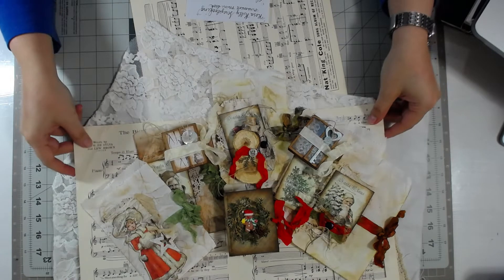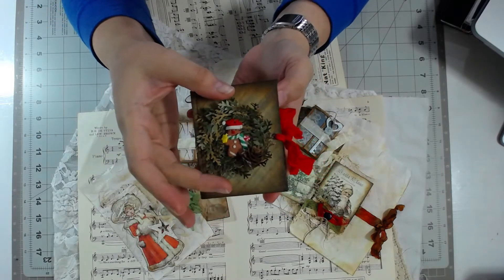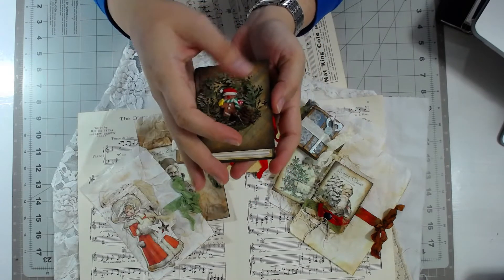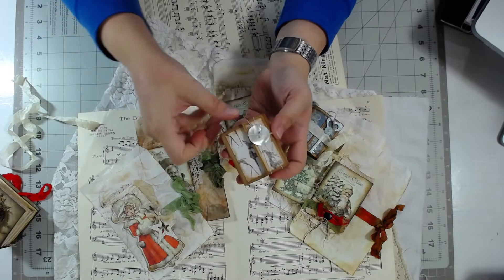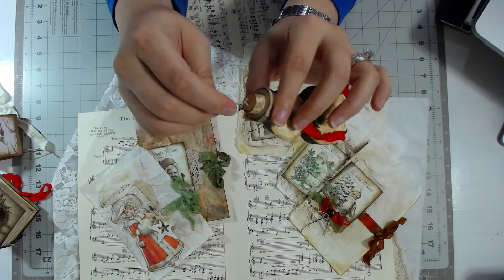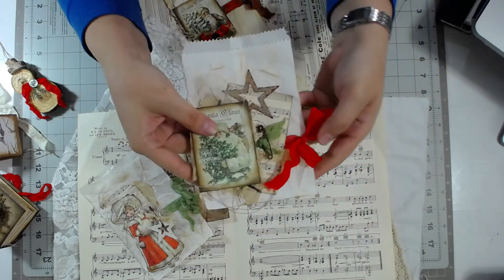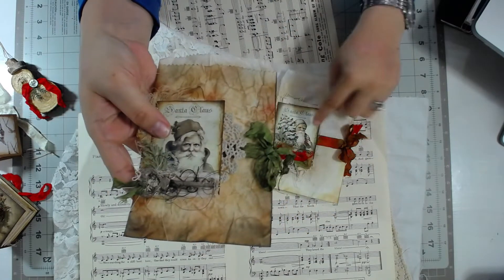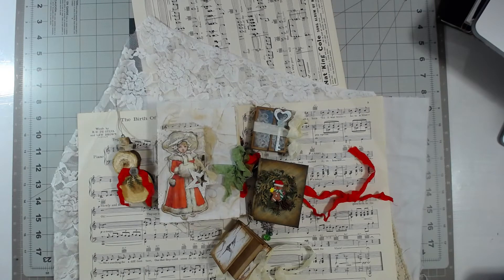little Christmas ideas!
Cute little gift ideas ...super simple and oh so cute!!!